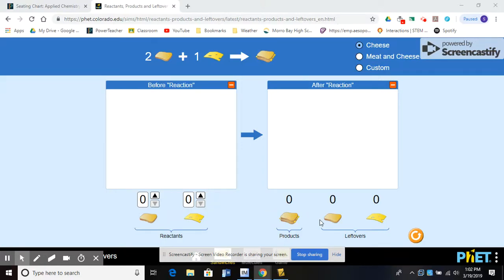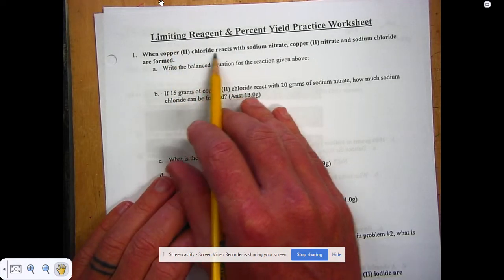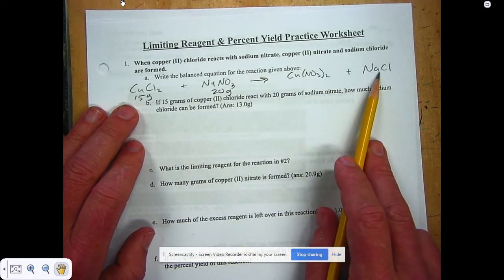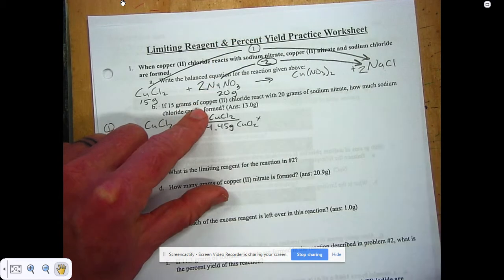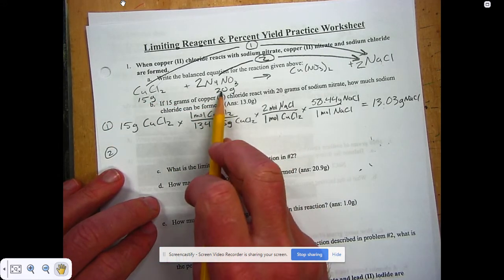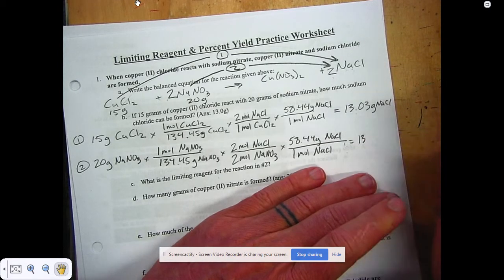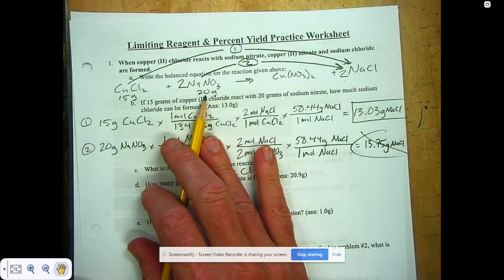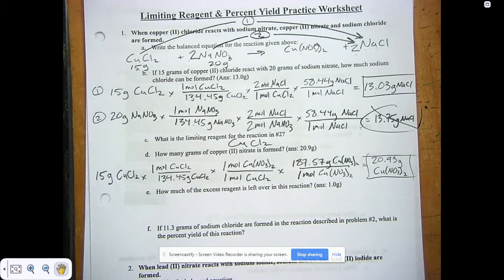Limiting Reagent Part 1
Note: The molar mass of NaNO3 is 85.00g/mol, not 134.45...